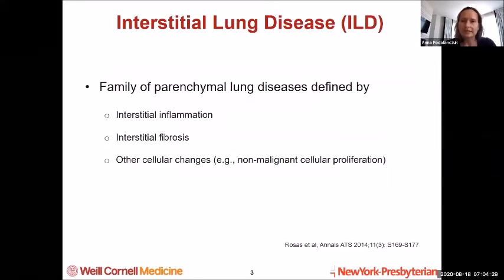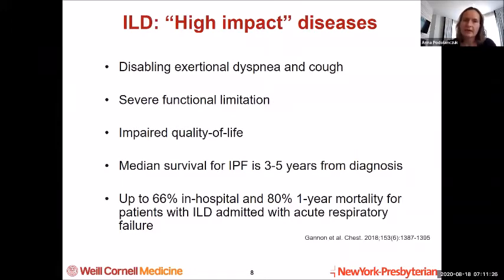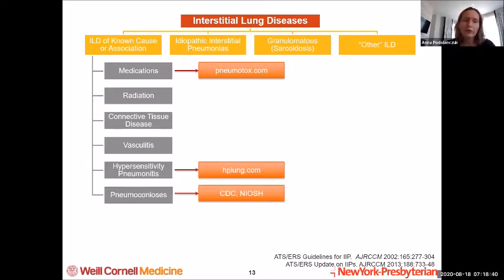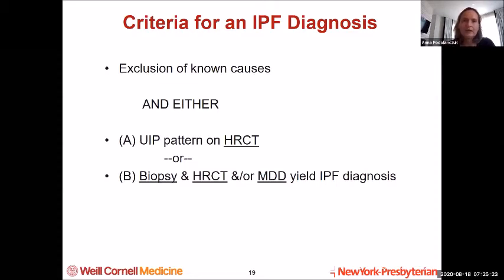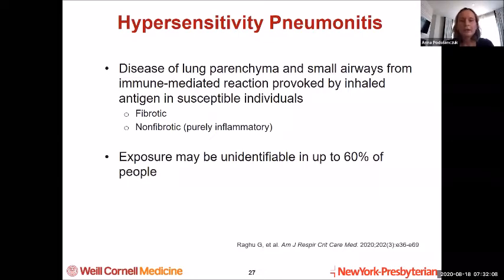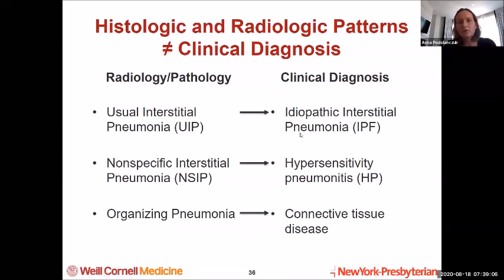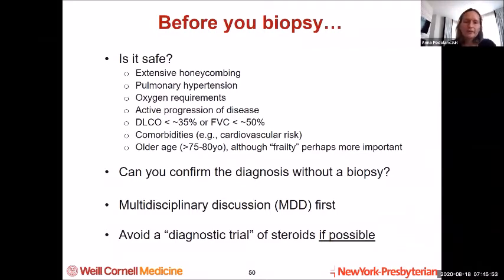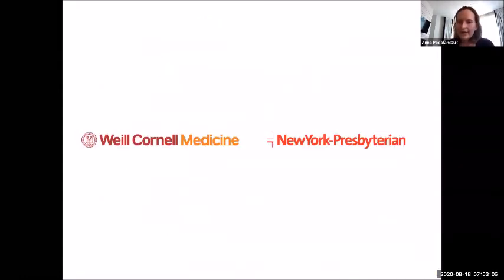Interstitial Lung Disease